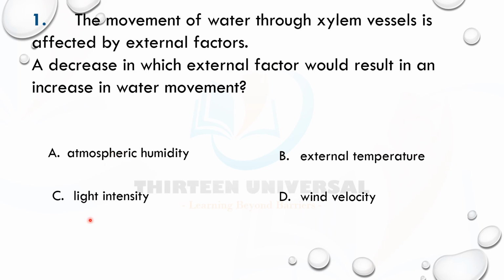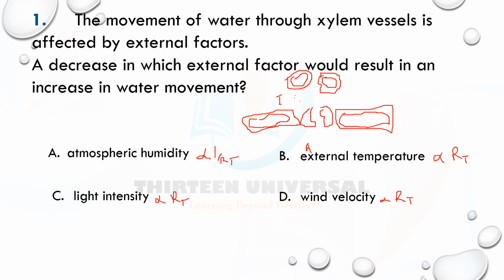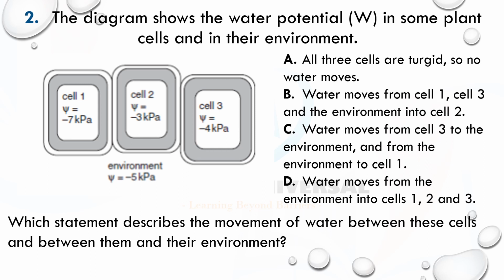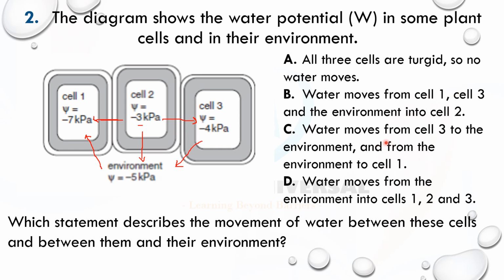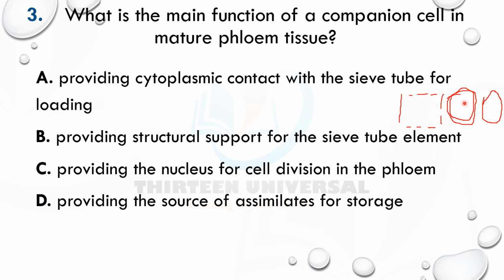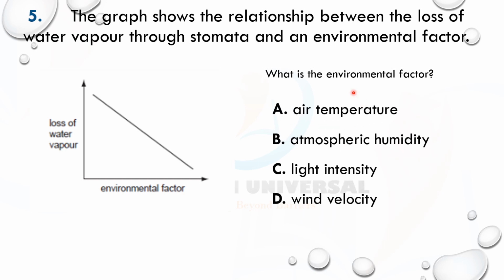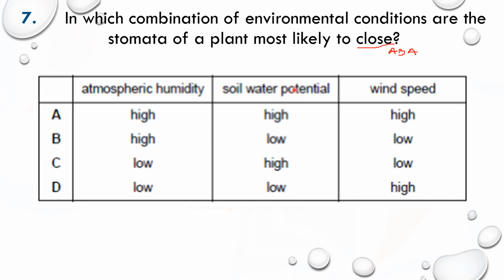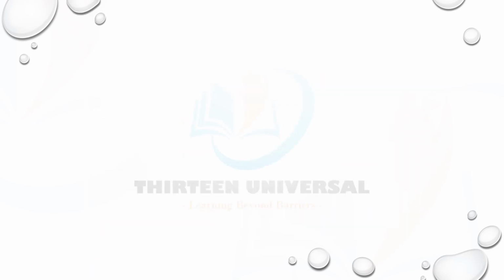A' LEVEL (CAIE) PLANT TRANSPORT - SERIES ONE